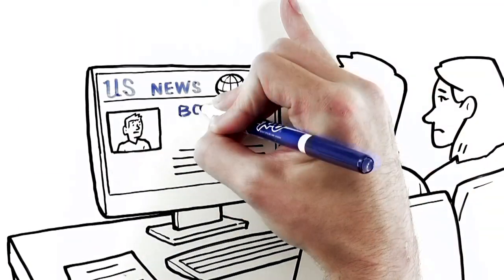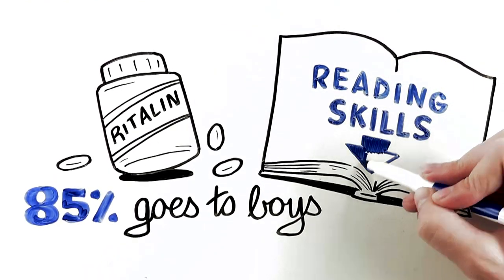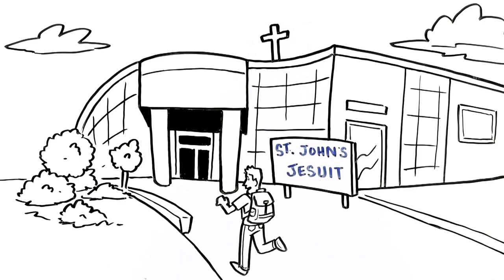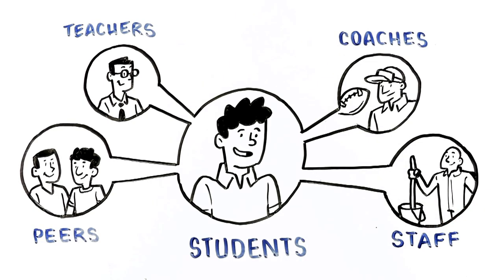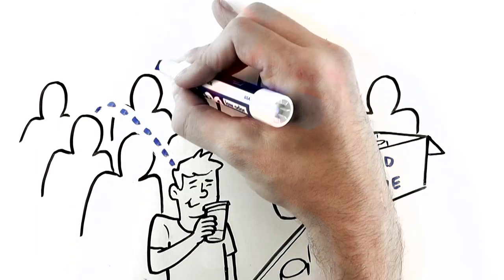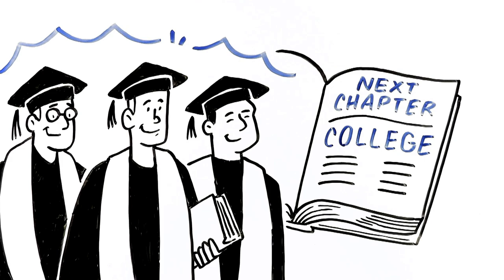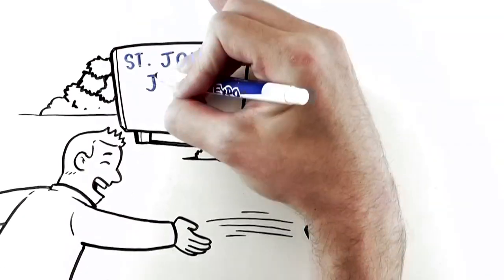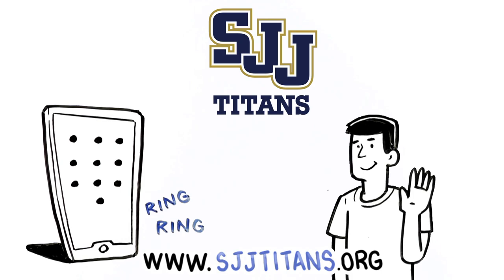Why St John's Jesuit High School is Better than Others